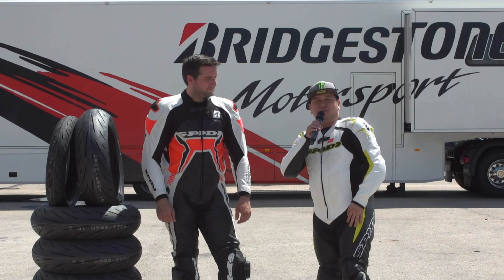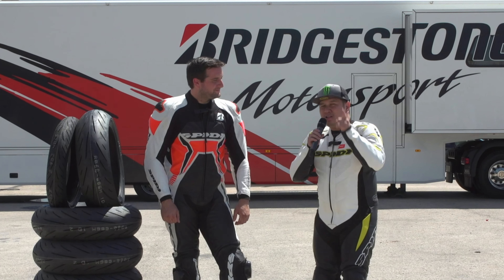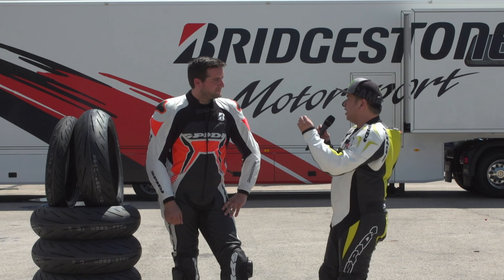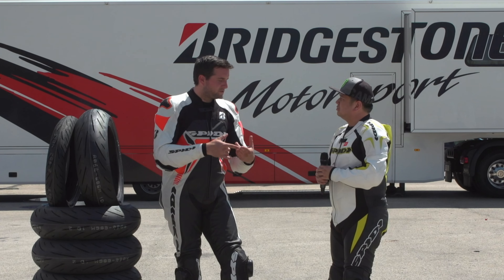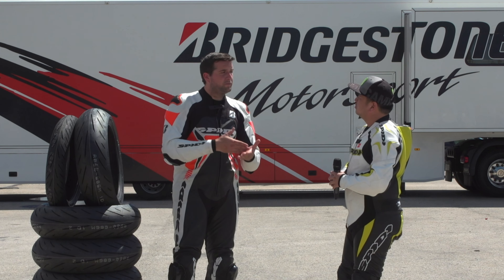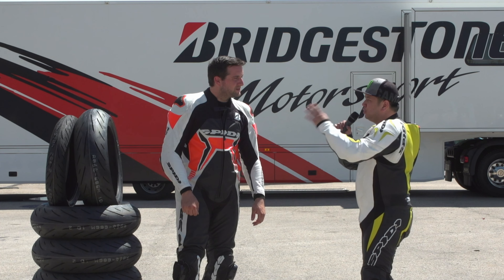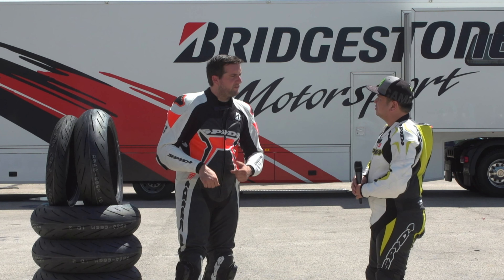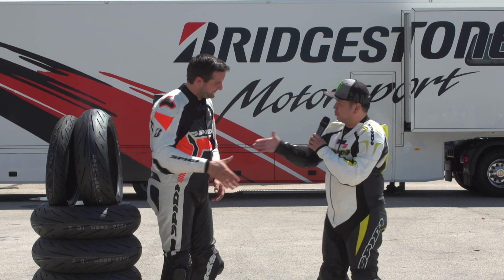Bridgestone Battlax S22 With Fabian Francois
Fabian explained a little more about the new Bridgestone Battlax S22.